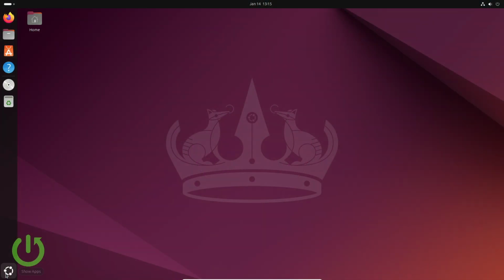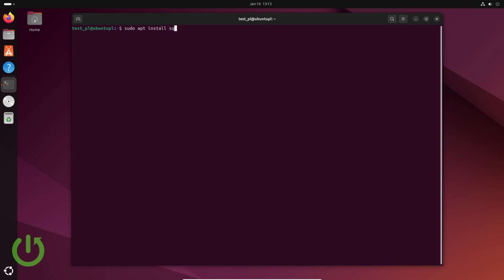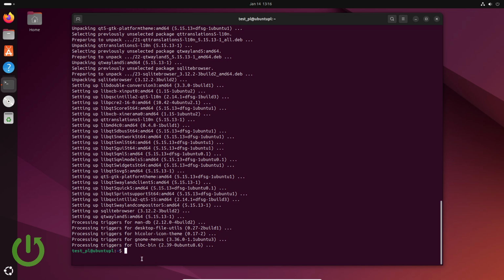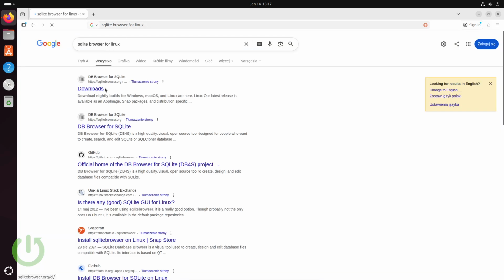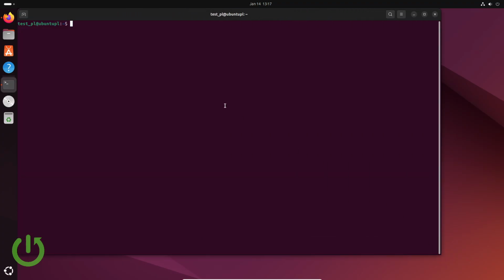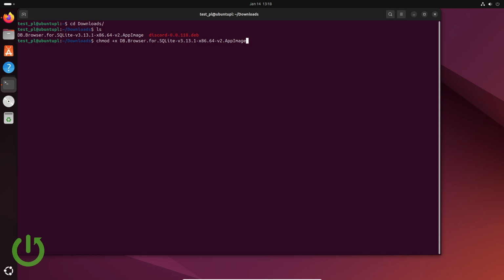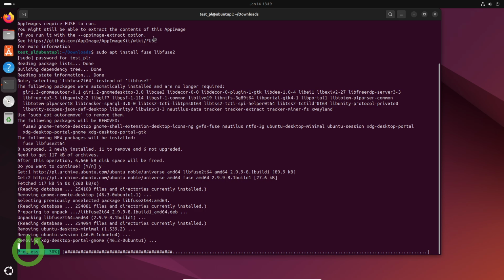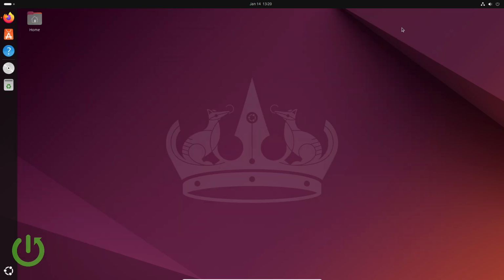How to Install SQLite Browser on Linux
In this video we show two simple ways to install SQLite Browser (DB Browser for SQLite) on Linux. You will learn the quick terminal method using distribution package managers (for example: sudo apt install sqlitebrowser on Ubuntu/Debian or sudo dnf install on Fedora) and the AppImage method from the official site. The video covers downloading the AppImage, making it executable with chmod +x, installing fuse/libfuse2 if required, and how to launch the app from the apps menu or terminal. This step-by-step guide is short, clear, and ideal for beginners and non-native English speakers who want a working GUI SQLite client on Linux.

How to install SQLite Browser (DB Browser for SQLite) on Ubuntu?
How to install DB Browser for SQLite on Fedora using dnf?
How to run the SQLite Browser AppImage and fix fuse errors on Linux?

0:00 Intro - What we will show
0:04 Option 1: Install from terminal (sudo apt install / sudo dnf install)
0:59 Installing progress and confirming install
1:34 How to launch SQLite Browser (apps menu or terminal)
1:54 Option 2: Download AppImage from sqlitebrowser.org
2:58 Downloading AppImage and moving to Downloads
3:16 Make the AppImage executable (chmod +x filename)
3:57 Install FUSE / libfuse2 if AppImage won't run (sudo apt install fuse libfuse2)
5:03 Run the AppImage and wrap up